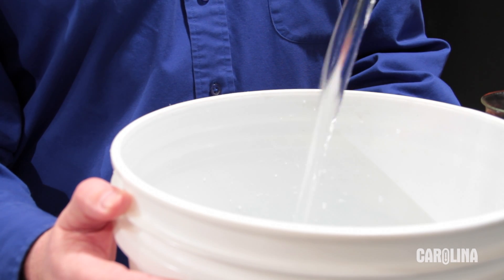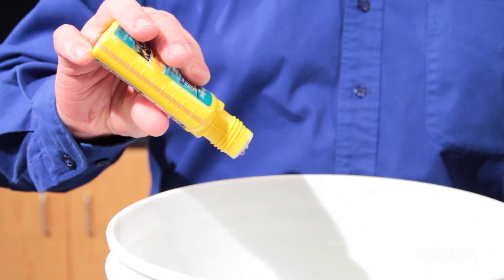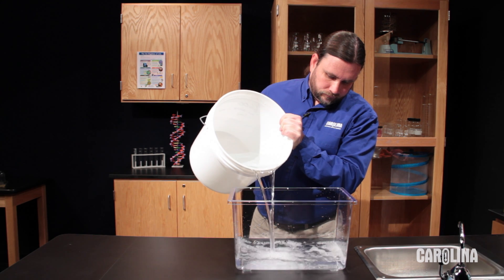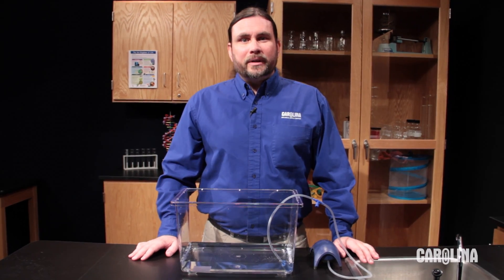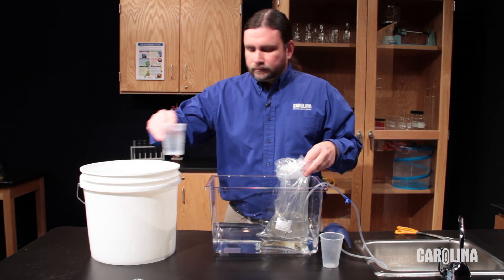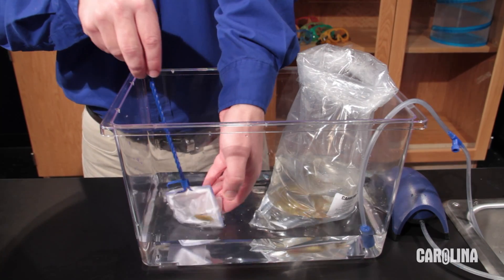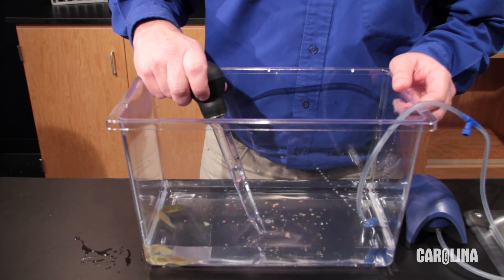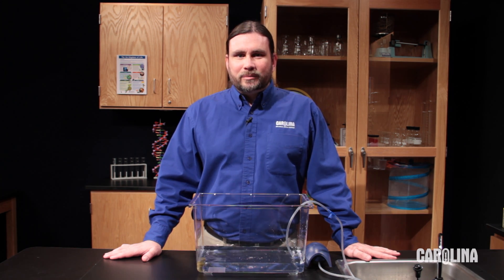Care and Handling of Tadpoles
Learn how to properly care for and handle your tadpoles